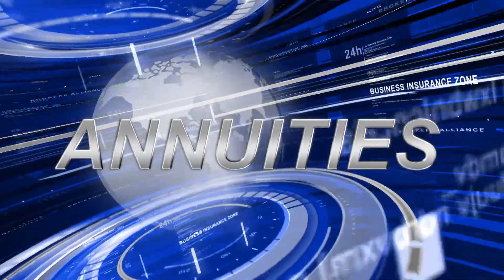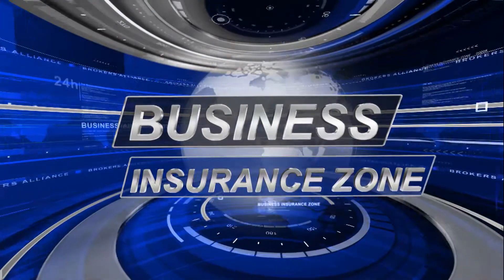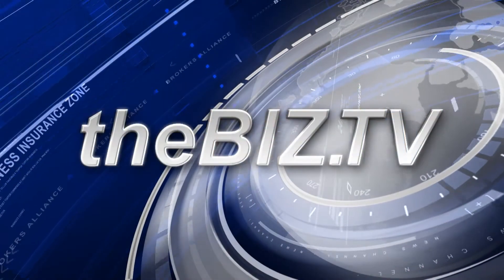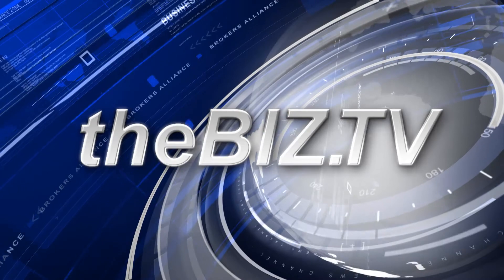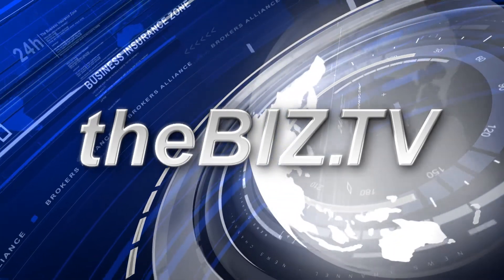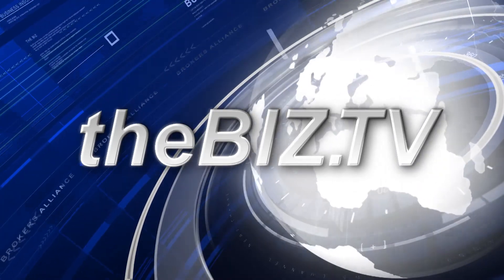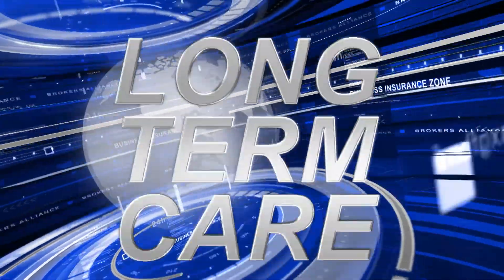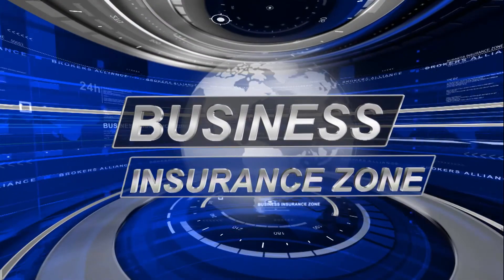The Blue Book Balance Sheet (The Insurance Company Financial Review)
Every carrier must file their financials with every state. That financial filing is called the Convention Blank (and I'm not kidding!) and some refer to it as the Blue Book, because its cover is blue and it's as large as a family Bible. But it contains carrier Intel information that carrier competition desks long to see, and Steve Savant as well for that matter. In this episode, Steve and Ken explore the basic balance sheet items of a summary statement to give you an insider's view (much like an accountant) of the strengths and weaknesses of insurance carriers. All information can be accessed free for a limited time only